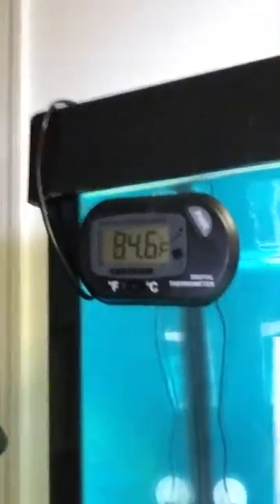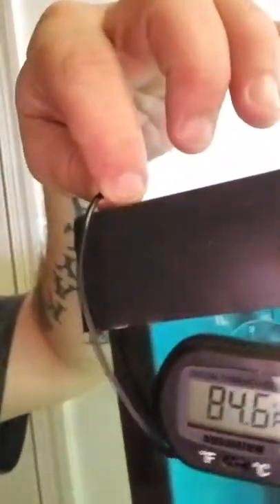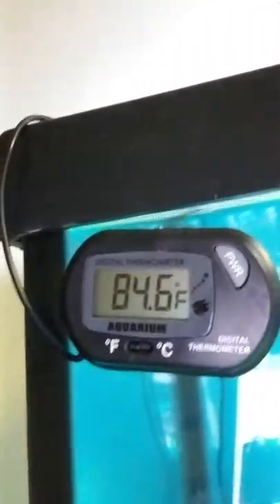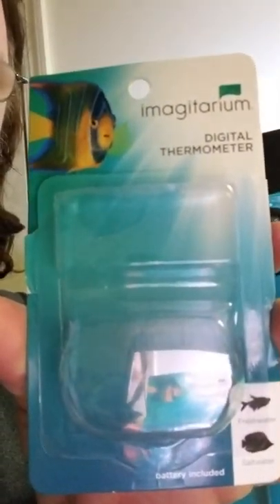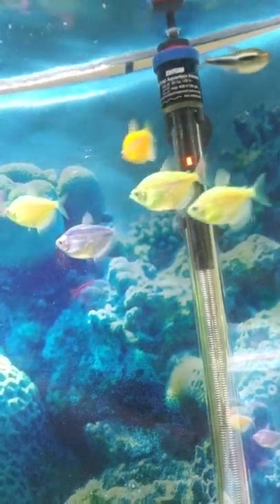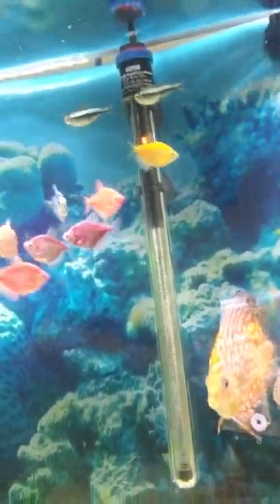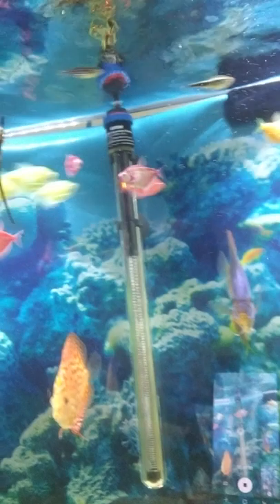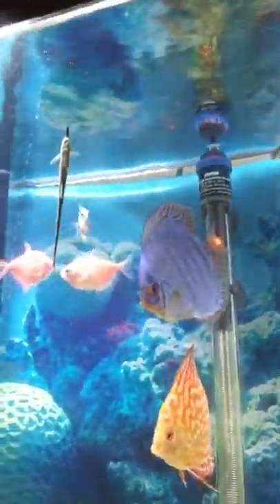The NEW Led Thermometer trying out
2019 thermometer,  tank thermometer,  aquarium led thermometer

New Item that ill be Using in the Aquarium a Led Thermometer from Imaginareum